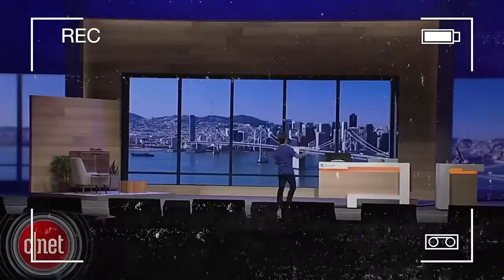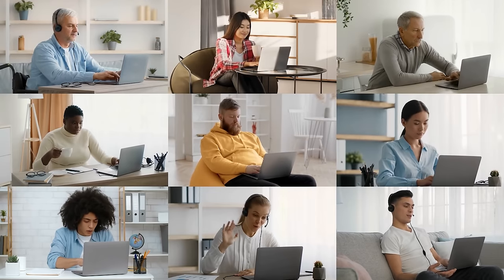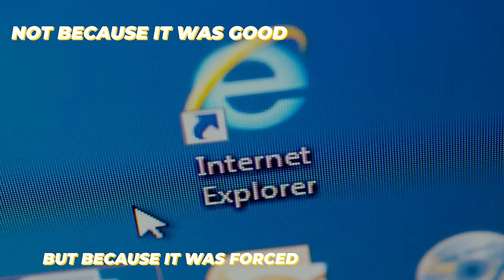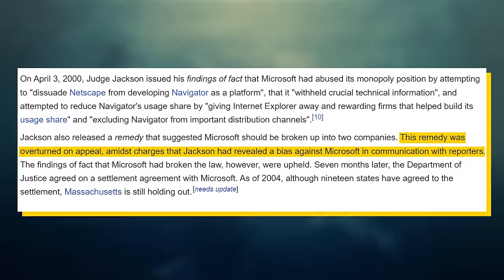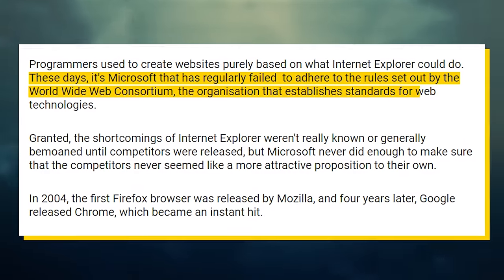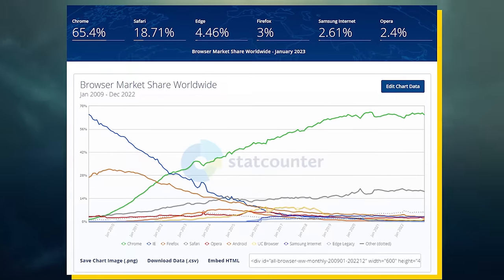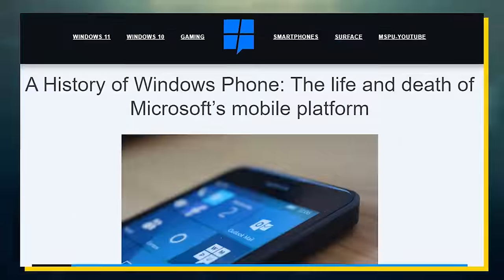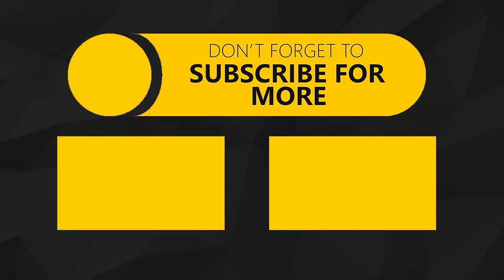Microsoft Edge Is Objectively Better. But No One Wants It.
3% Deposit Bonus - Lock In 7.02% Yield

Most of us remember Internet Explorer as the browser we use to download other browsers, especially Chrome. And, this is not surprising given that Internet Explorer was truly a crappy browser that Microsoft pushed down everyone’s throats. However, the same cannot be said about Microsoft Edge and particularly the Chromium version of Microsoft Edge. As the name suggests, this version of Edge actually runs on the Chrome platform meaning that it has all of the same bells and whistles that come along with Chrome like its massive webstore. However, Microsoft has also added their own unique twist to it by incorporating a bunch of Microsoft-specific apps like Office and Outlook. Microsoft has also successfully made Chrome objectively snappier and much more efficient especially if you have a large number of tabs open. But, despite all of these advantages, most people don’t even consider Microsoft Edge as an option due to their memory of Internet Explorer. This video explains why Microsoft Edge is actually better than Google Chrome and why people are reluctant to switch to Edge anyway.

Timestamps:
0:00 - Microsoft Edge
3:31 - Internet Explorer
6:34 - Google Chrome
9:44 - Internet Explorer V2
11:57 - The New Edge